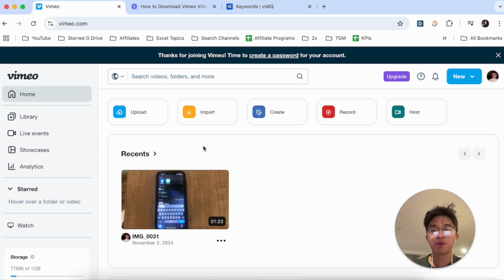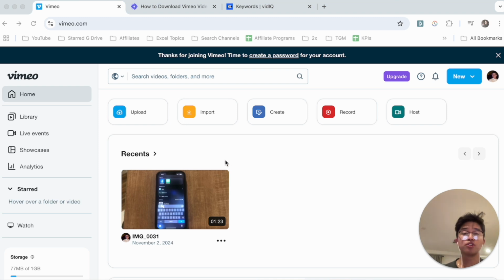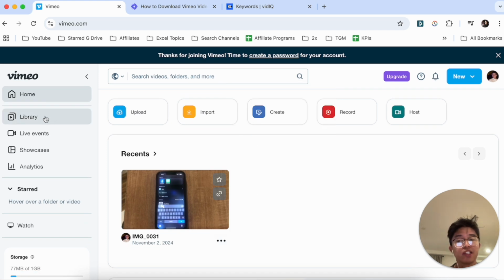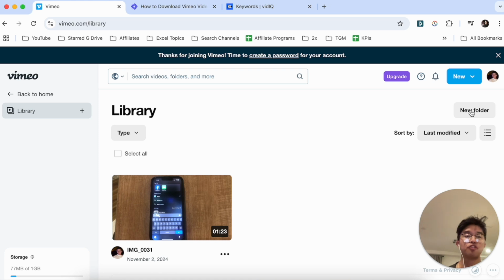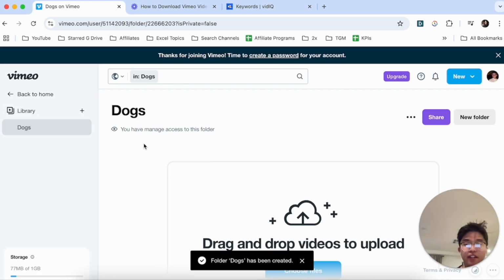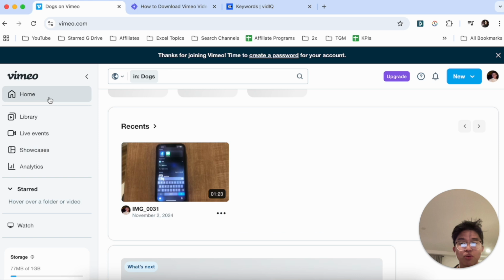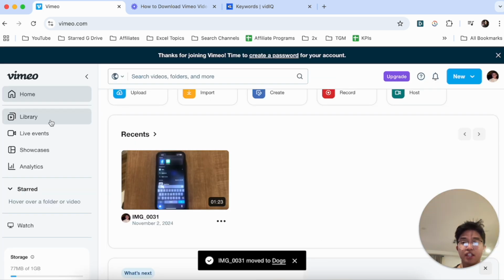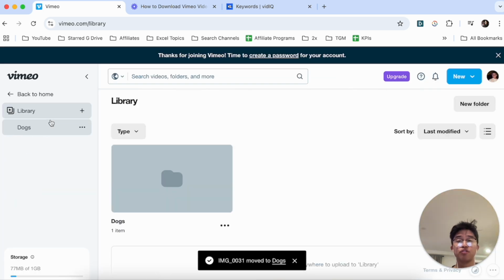How To Create Folders On Vimeo: EASY Guide!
Need to organize your videos on Vimeo? This video walks you through the simple steps to create folders in Vimeo, helping you manage your content more efficiently. Learn how to categorize your videos, improve workflow, and keep your projects neatly arranged. Whether you're a creator or a business user, Vimeo folders make video management easier. Watch now to get started!